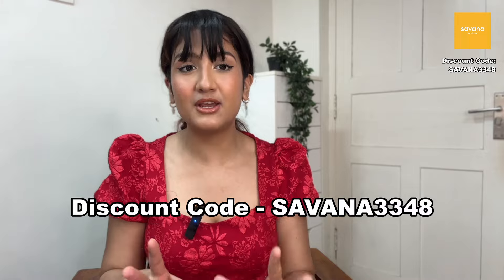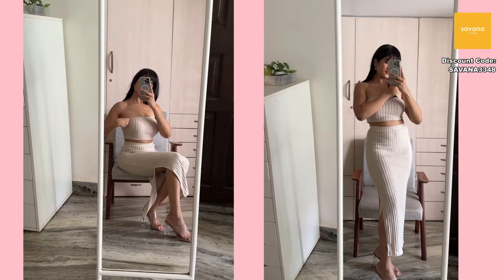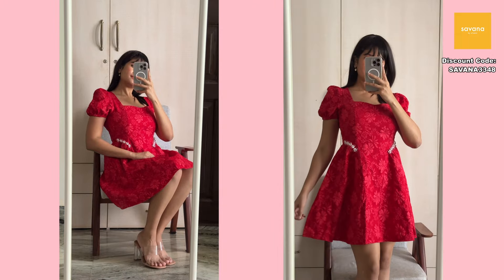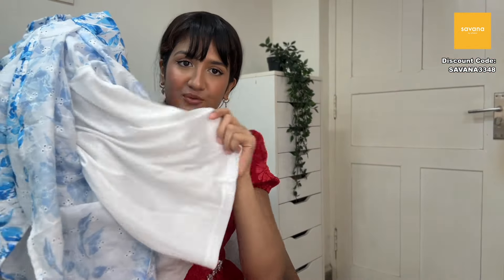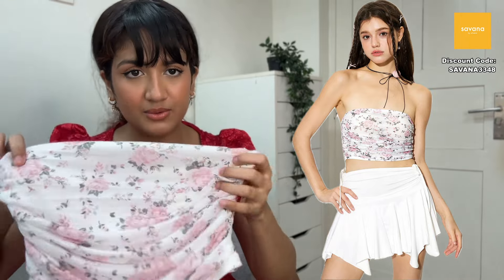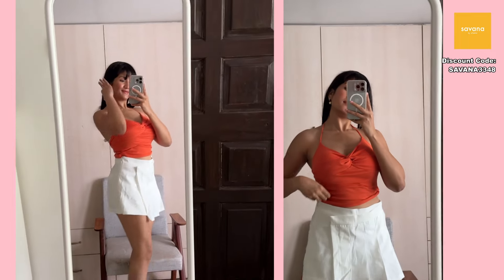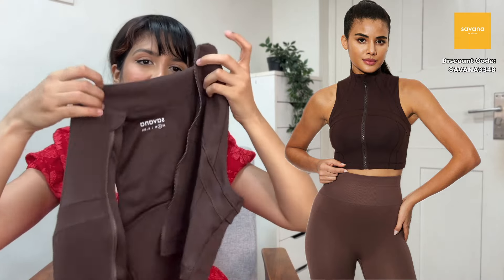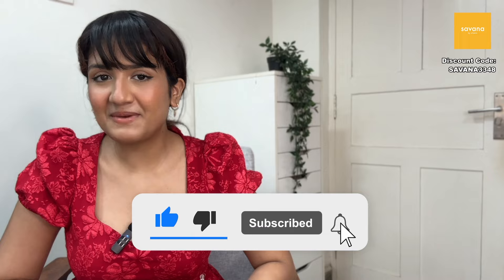INSANE Savana Haul: Must-Have Summer Outfits! 🌟👗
I’m super excited to share my latest haul from Savana by Urbanic with you all! This time, I have got some of the most stylish outfits perfect for this summer. I hope you enjoy this video as much as I did while filming it :)

Timestamps & Links:

0:00 Introduction
0:55 Light Blue Bow Tube Dress Size - S
2:35 Apricot Co-ord Set Size - S
4:53 Red Beaded A-Line Dress Size - S
6:20 White-Blue Floral Printed A-Line Dress Size - S
7:58 Yellow Floral Printed A-Line Dress Size - S
8:59 Pastel Floral Printed A-Line Dress Size - S
10:14 White Floral Gathered Tube Top Size - S
10:50 White Crisscross Skorts Size - S
11:55 Orange Halter Neck Knotted Cami Top Size - S
12:41 Coral Halter Neck Sports Bra Size - S
14:32 Camel Cut Out Sports T-Shirt Size - S
15:34 Brown Sports Top Size - S
16:10 Black Pocket Gym Shorts Size - M
16:57 Outro

The clothes were gifted to me by Savana.